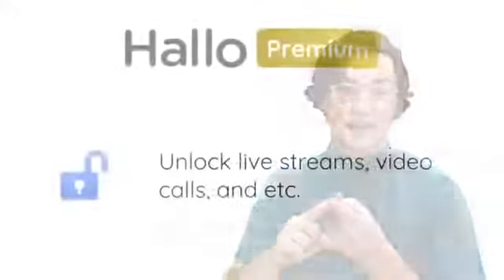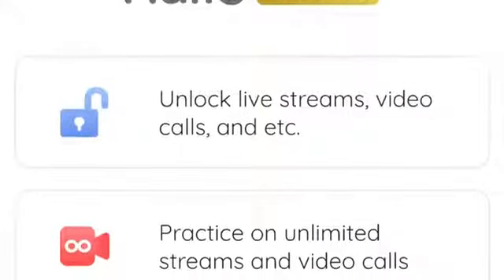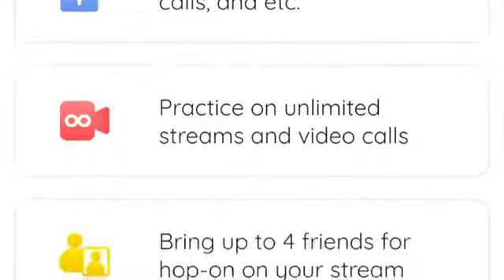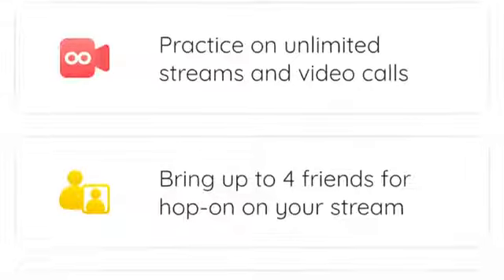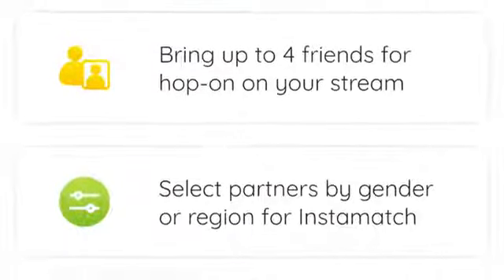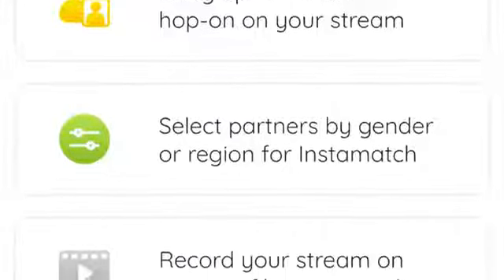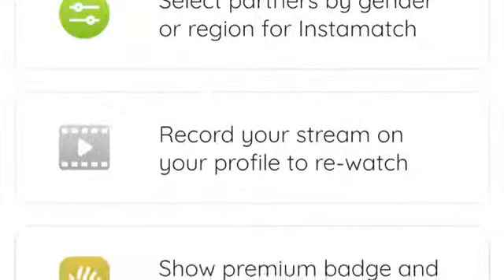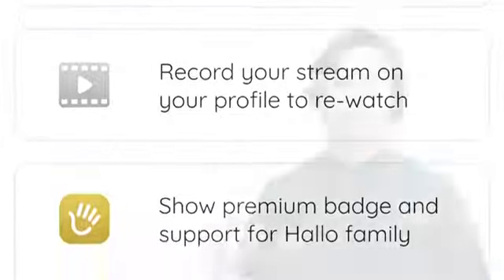SPEAK ENGLISH for free App, Do practice video,audio live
Learn to speak English for free with this Amazing Application BEACOME fluent do daily practice

I have been using it for 8 months

Once try you will be happy 😊😊 install it a famous Application, have feature -🔥live,🔥video call🔥 audio call,🔥 random instamatch call, teacher's live,🔥 Hop ons on live, 🔥personal massage groups 😊 many more IELTS, TOEFL

   Best Application for English speaking😊😊